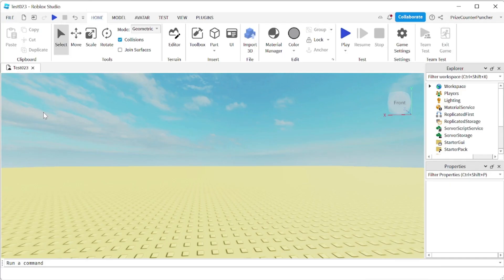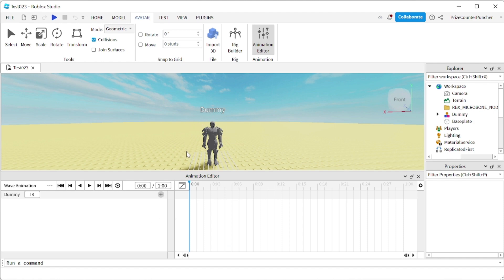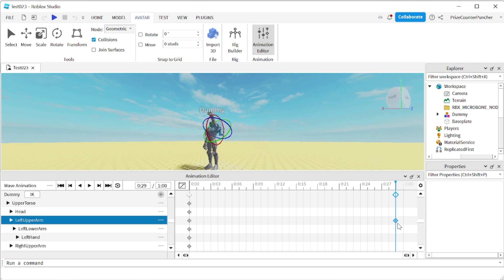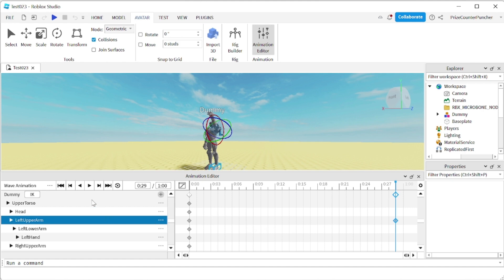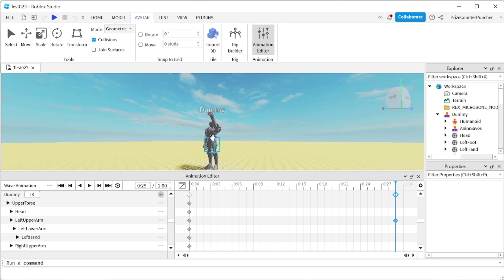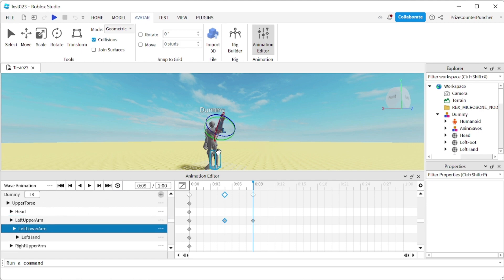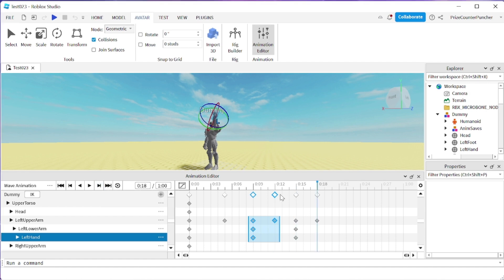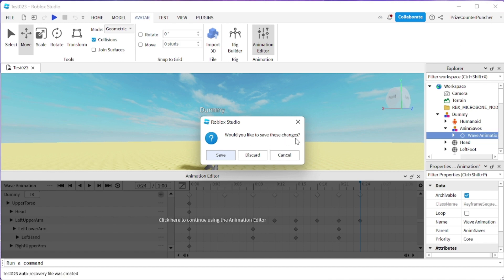ROBLOX ANIMATION BASICS: How to Animate and Script Animations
In this Roblox Studio scripting scripts tutorial for advanced beginners, we will learn how to use the Roblox Animation Editor to animate a rig, to make a Roblox animation.  We will learn of 4 easy steps to script the animation, to play the animation in our games.